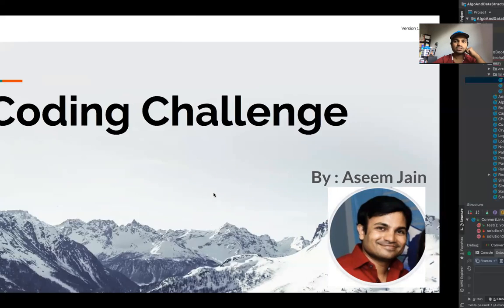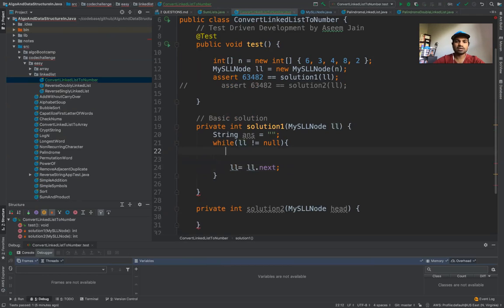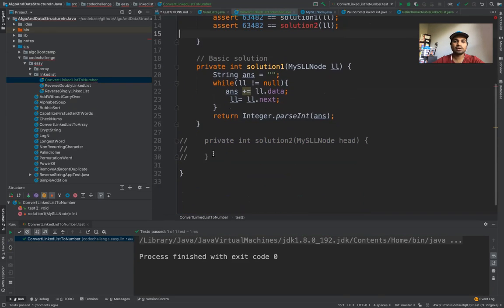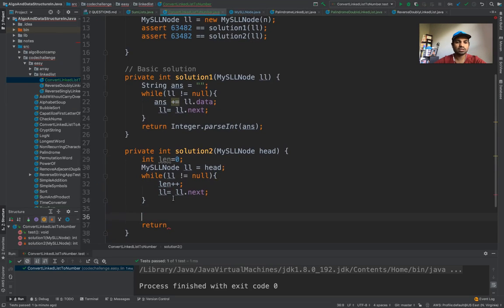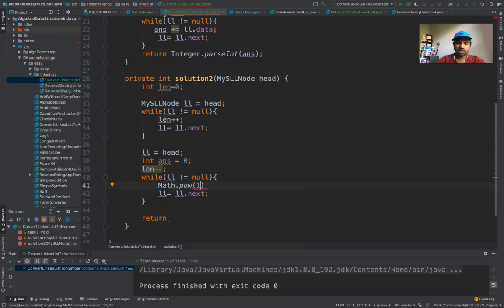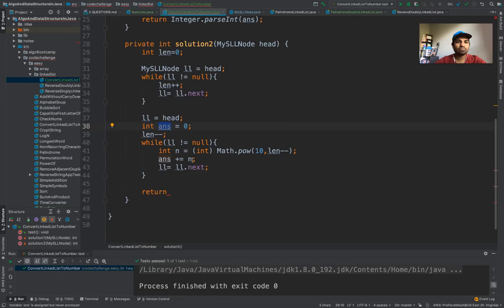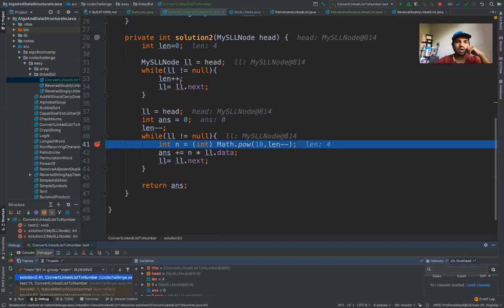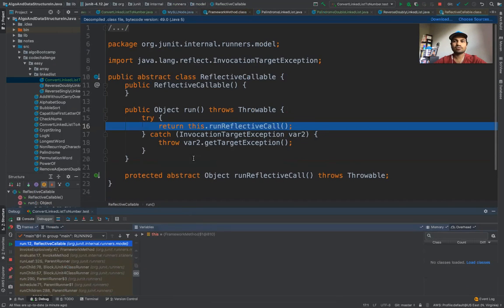Convert linked list nodes into a number